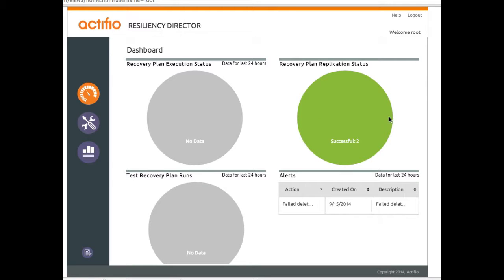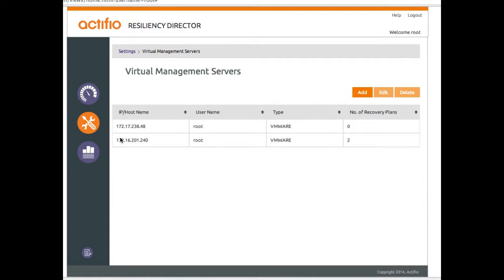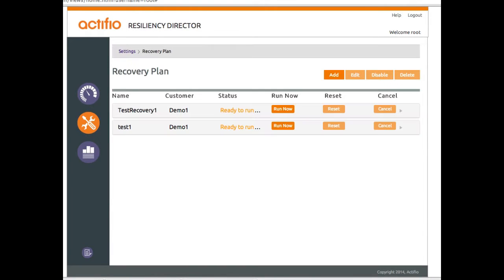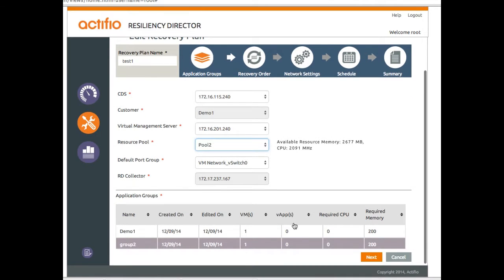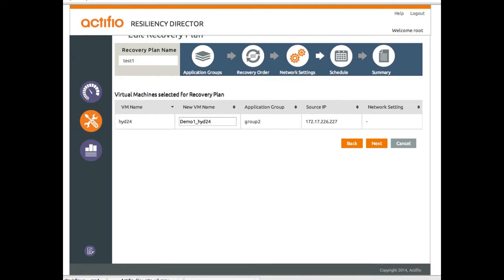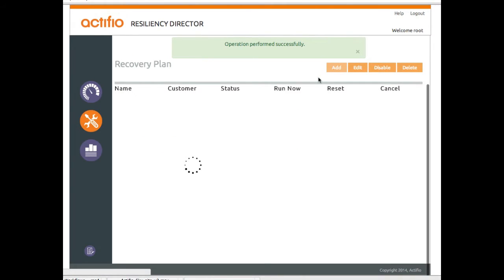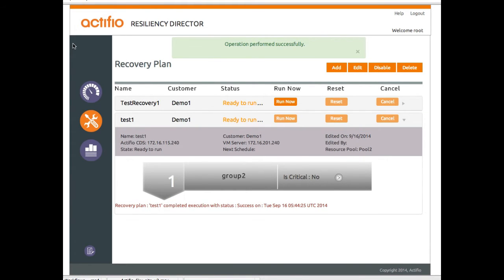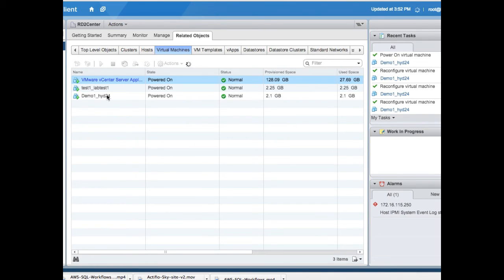RD 2 Walkthrough FailoverTest